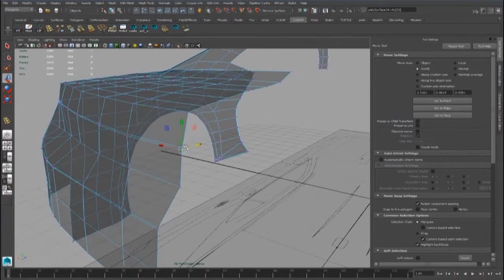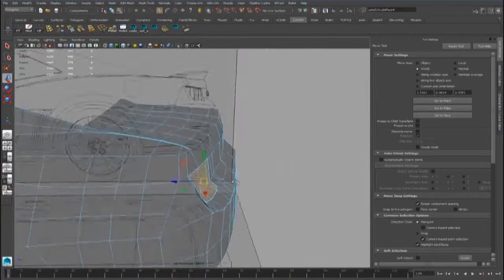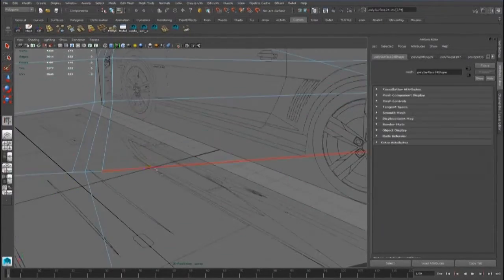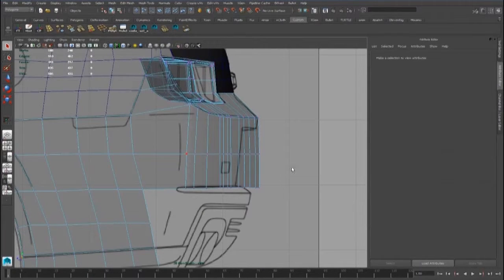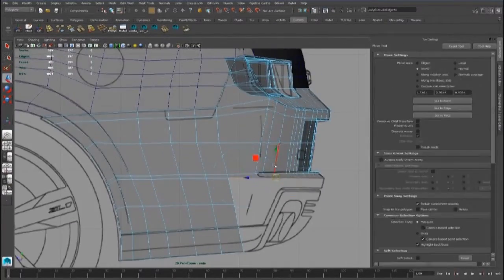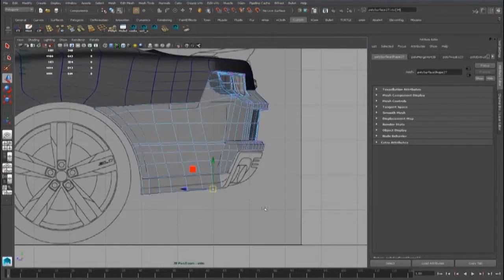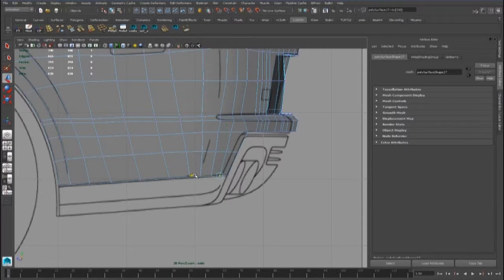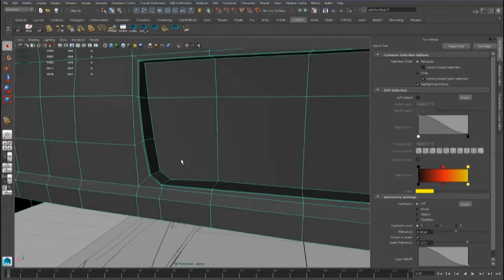18 Finishing the rear bumper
Step by step Maya automotive modeling for beginners